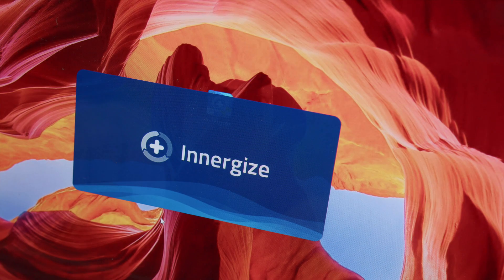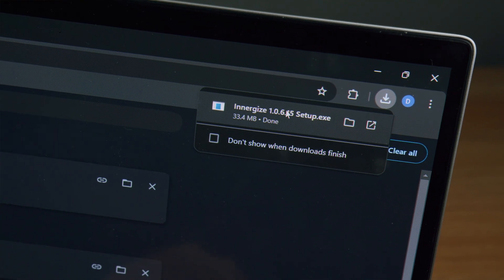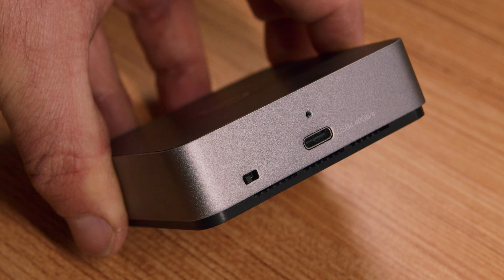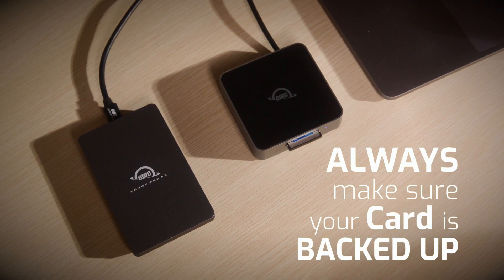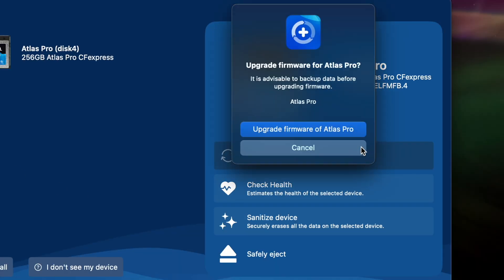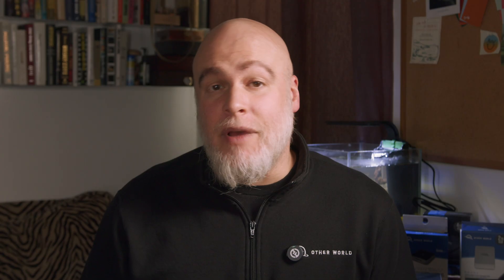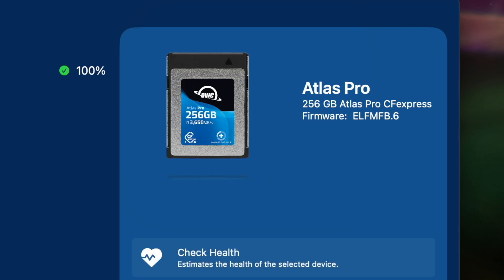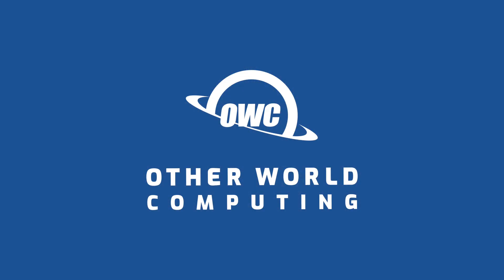How to: Use Innergize on a Windows PC | OWC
In this video we will walk you through how to download, install and use OWC's Innergize Memory Card Maintenance Software for Windows.

Check Memory Card Health, Sanitize your card for factory fresh performance, and perform Field Firmware upgrades all within the Innergize application.